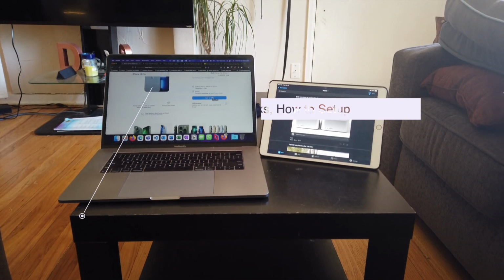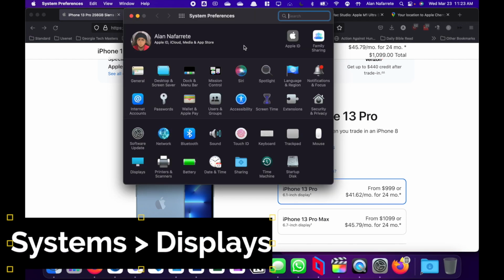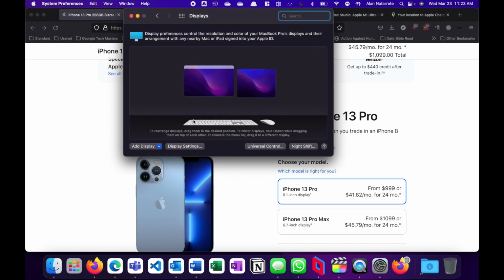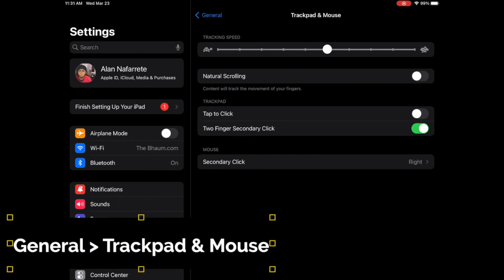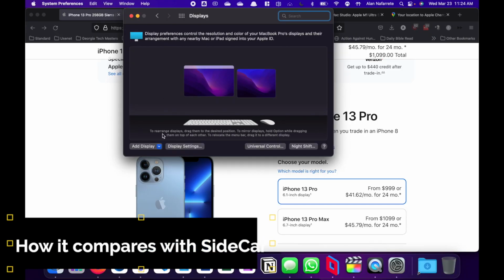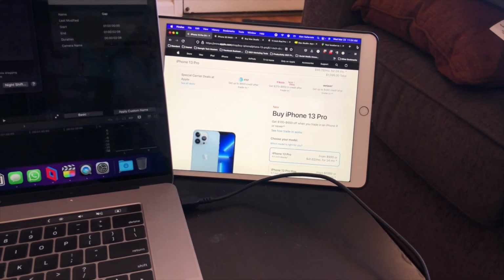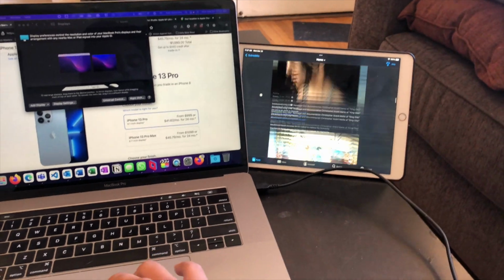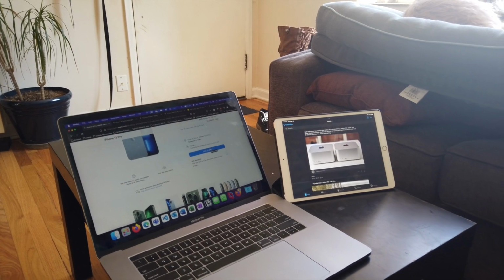Apple Universal Control - How to Setup with iPad - Full Guide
In this video, we will be covering how to setup Apple's Universal Control with the iPad, my recommendations on getting the most out of Universal Control with an iPad, and thoughts on a second monitor with the iPad with Sidecar vs Universal Control

Chapters
00:00 Introduction
00:16 How to Setup Universal Control
00:50 Recommended Setup
01:06 Sidecar
01:36 Good Uses

///TubeBuddy Link - A YouTube Analytics site that I personally pay a monthly subscription for, and recommend to anybody looking to maximize their YouTube reach and SEO optimization. TubeBuddy offers a free program, as well as 3 monthly subscription options: Pro, Star, and Legend, all of which offer additional benefits.